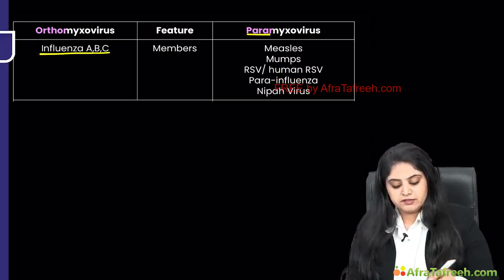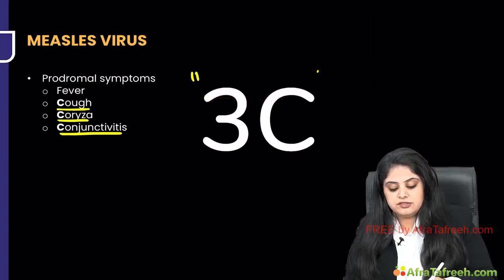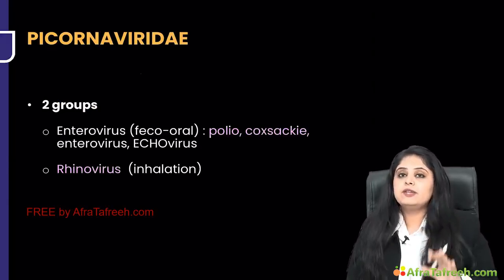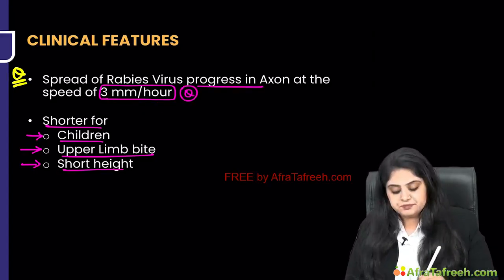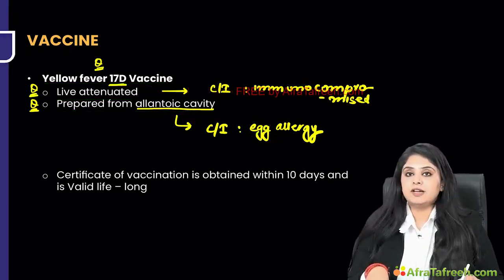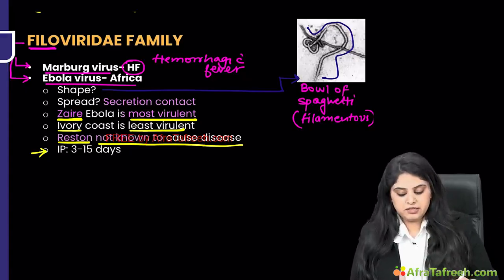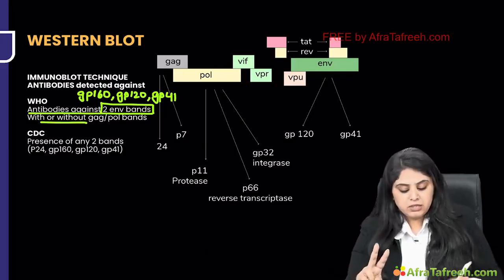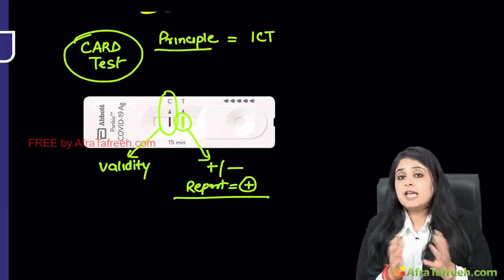6. Virology Part 2.mp4 Microbiology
Dr preetisharma microbiology lacture
this video 📷 s not my content

owner @_drpreetisharma